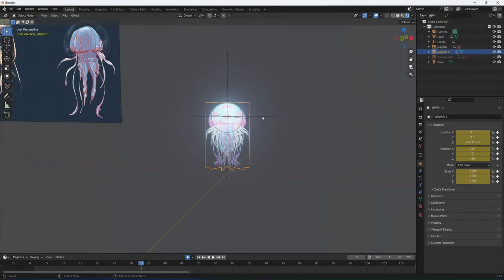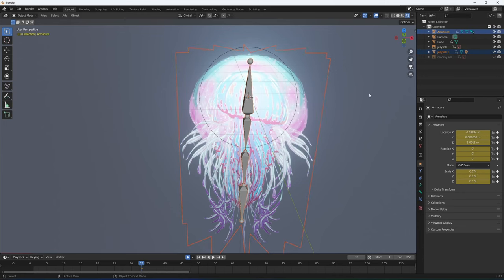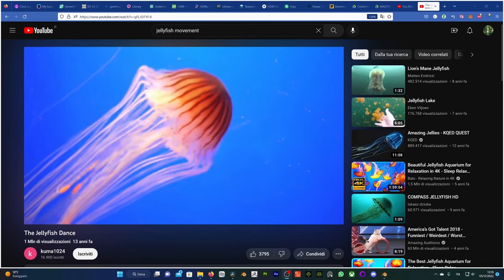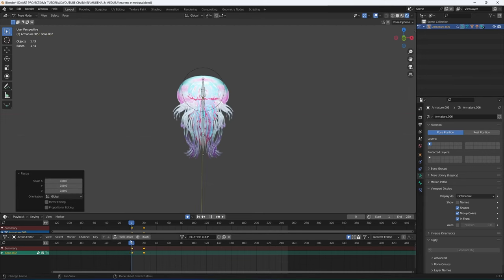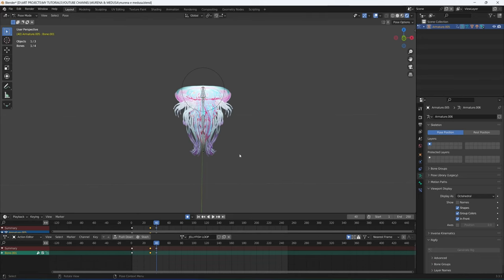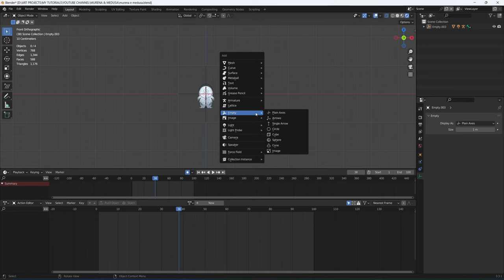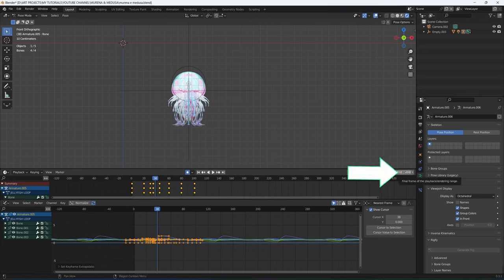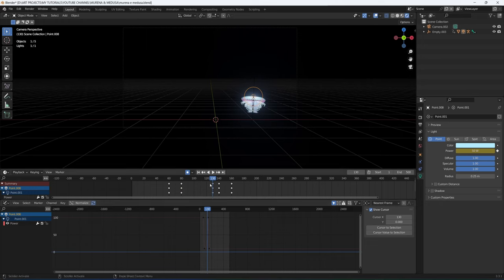Animated stylized Jellyfish starting from an Image as Plane - Blender Tutorial PART 2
Here's how i made these cute jellyfishes assets starting from an Image as Plane using Blender 3.3

- ATTENTION - This tutorial requires at least a basic knowledge of Blender commands and interface to be fully enjoyed and appreciated.

Timecodes:

00:00 Intro
01:00 Rigging
03:07 Animation